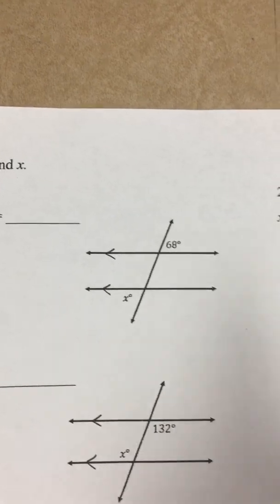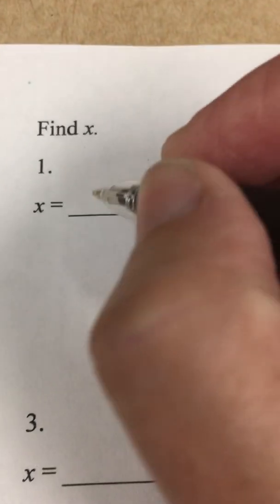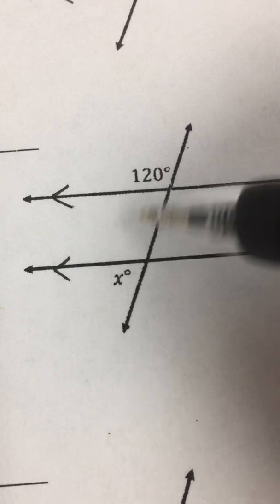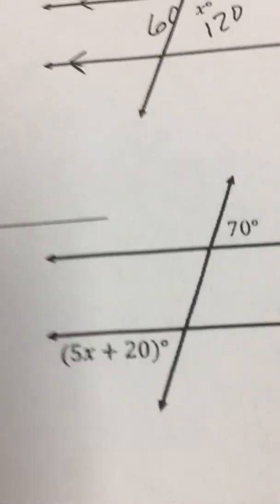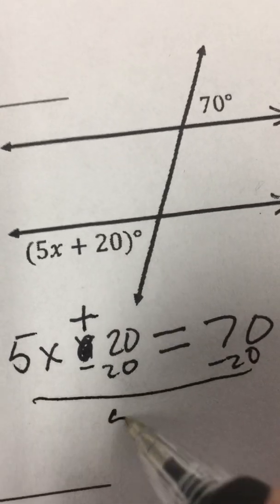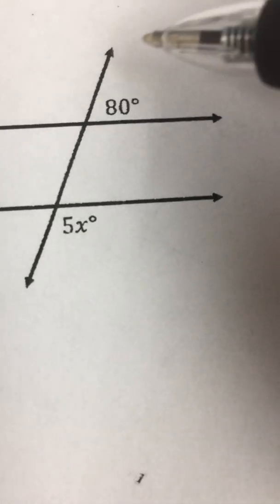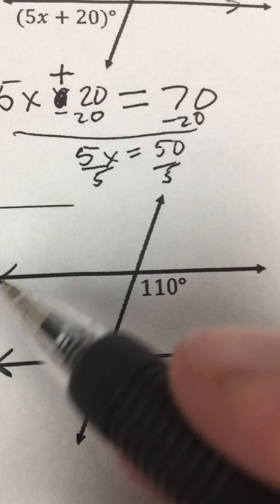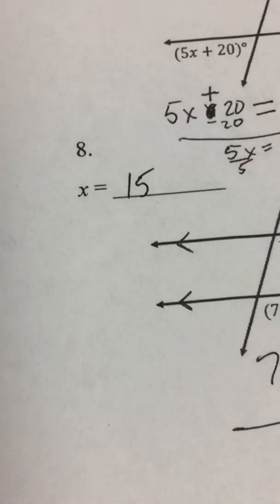Day 15 part 1